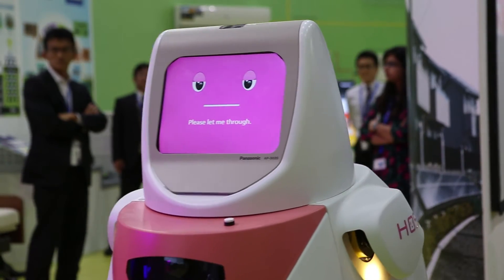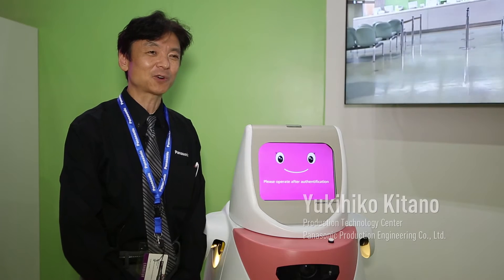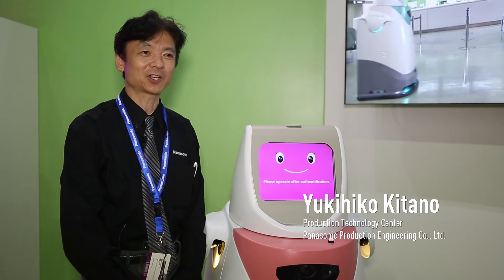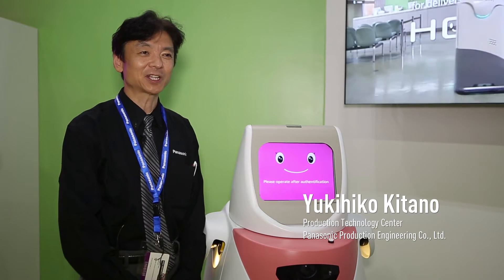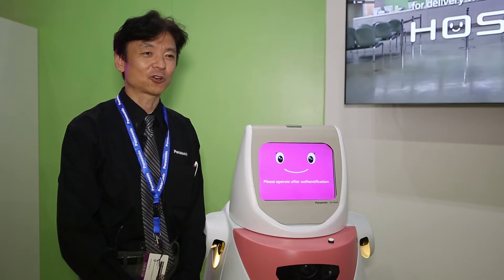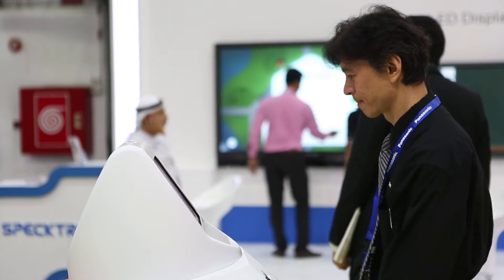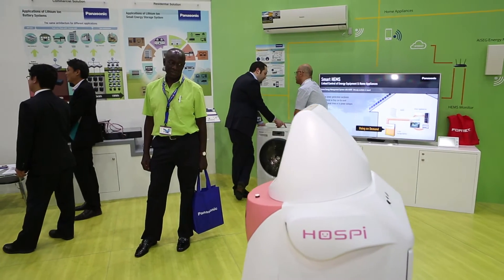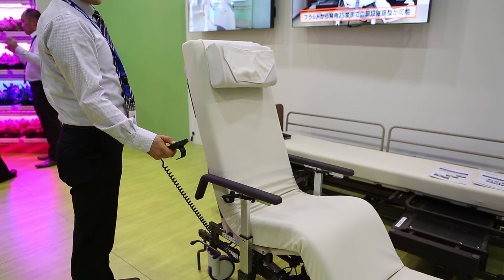Panasonic @ Gitex Technology Week 2014 - Healthcare Solutions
HOSPI the Autonomous Delivery Robot by Panasonic offers solutions for Transportation of Medication and Lab Sample Collection occurring 24/7, 365 days a year. It supports safe functions for daily smooth operations. HOSPI is equipped with 6 medication trays and has an optimal design for medical transport/sample lab collection.

Panasonic's robotic device for nursing care which uses robotic technology to help users get out of bed, has become the first product in the world to obtain global safety standard ISO13482 for service robots.
It is a robotic device built on an entirely new concept which fuses an electric care bed with an electric reclining wheelchair.